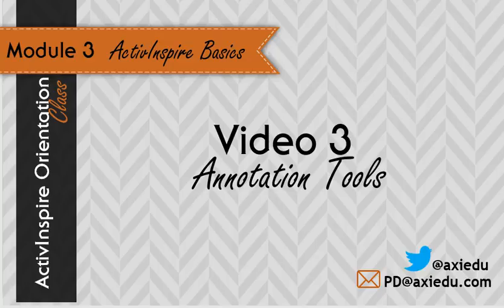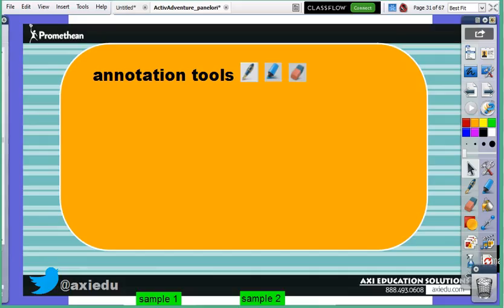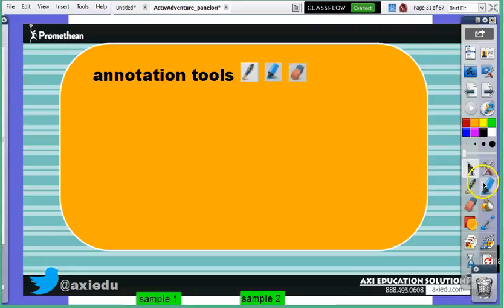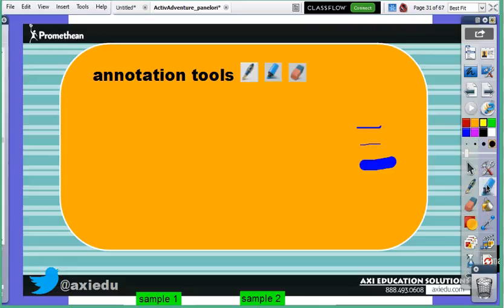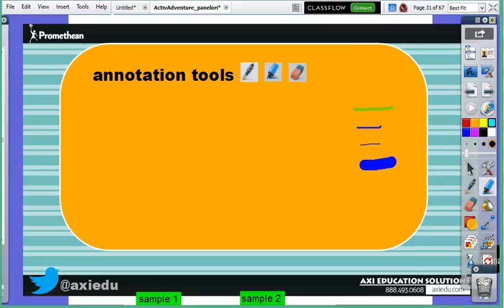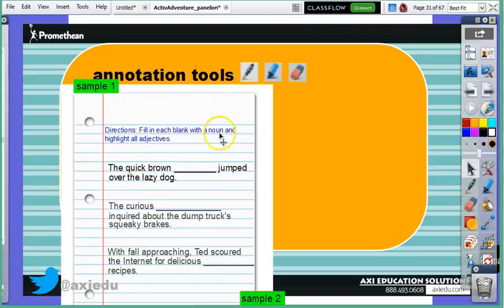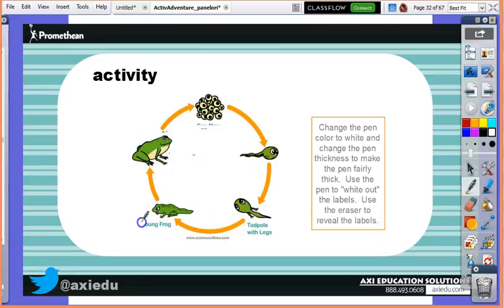ActivInspire Orientation Module 3, Video 3